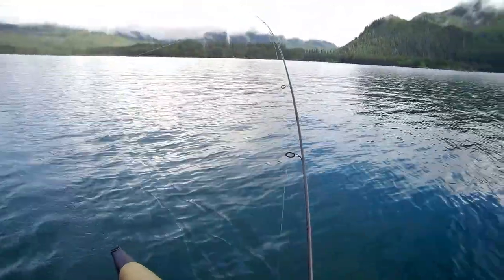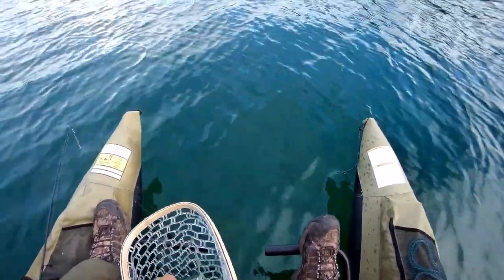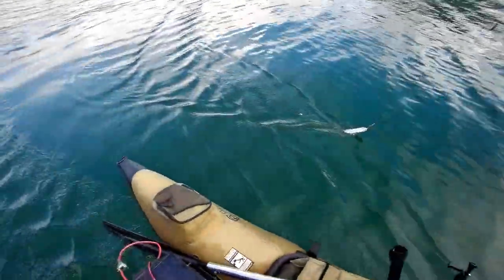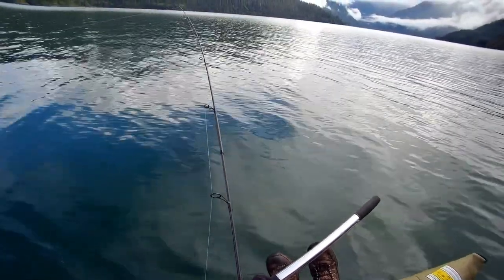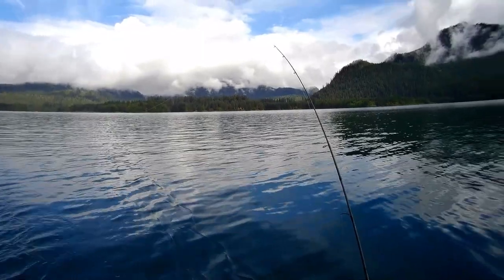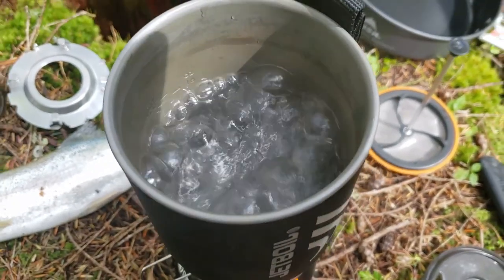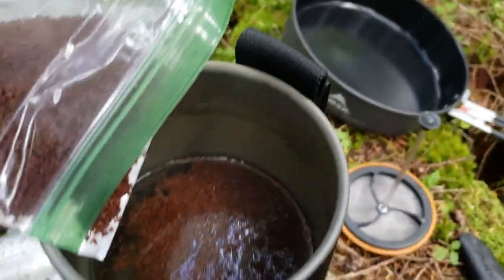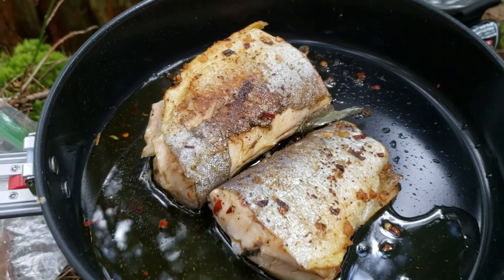Colorado XT Pontoon Boat trout trolling (CATCH and COOK) - A rainbow trout fishing adventure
Trolling for rainbow trout from my Colorado XT pontoon boat. Rainbow trout catch and cook!

Trolling for rainbow trout is a great way to cover lots of water and try lots of trout trolling techniques. In this video I cover my basic trolling rig, without any fancy equipment or down riggers. The wind got the better of me on my Colorado XT pontoon boat so my fishing plans were thwarted but luckily I had another idea. After scouting a "trail head" it's time for lunch.